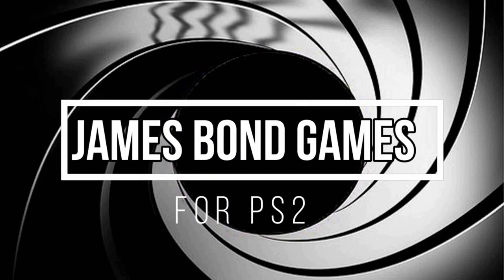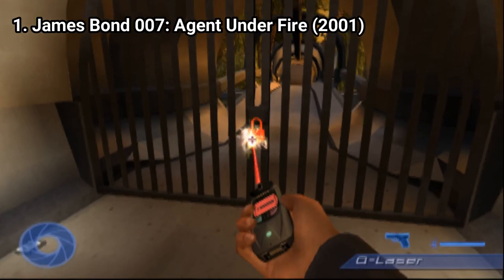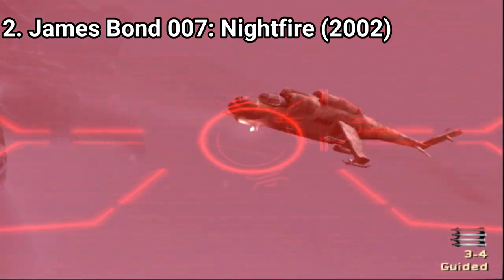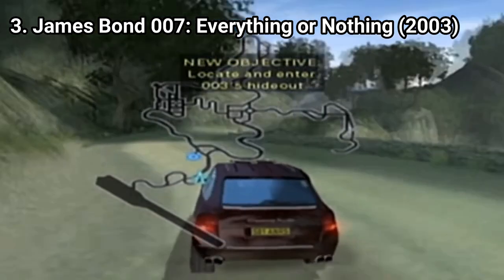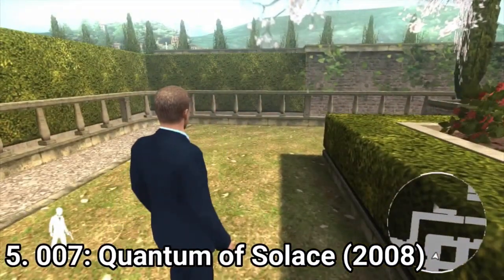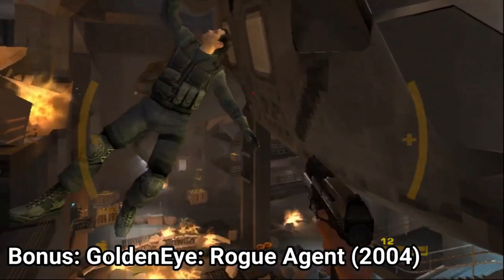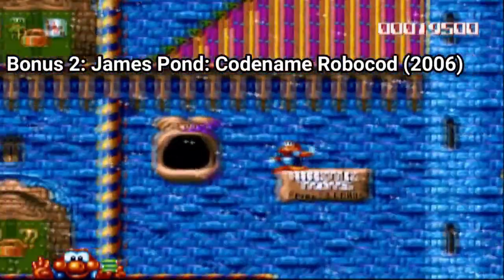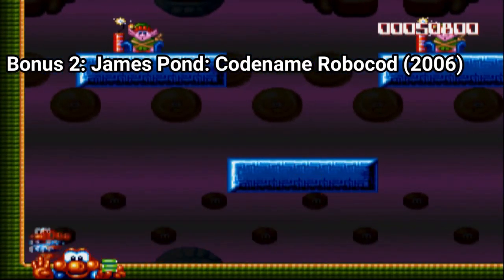All James Bond Games for PS2 Review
Here is a list of all James Bond Games for the SONY PS2:
1. James Bond 007: Agent Under Fire (2001)
2. 007: NightFire (2002)
3. James Bond 007: Everything or Nothing (2004)
4. From Russia With Love (2004)
5. 007: Quantum of Solace (2008)
Bonus: GoldenEye: Rogue Agent (2004)
Bonus 2: James Pond: Codename Robocod (2006)